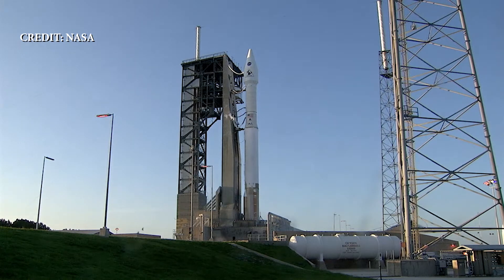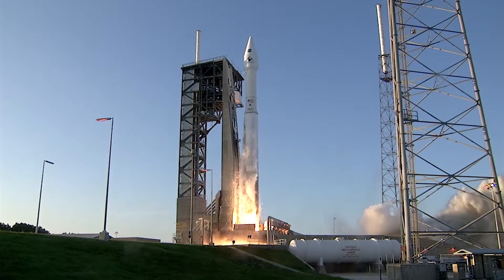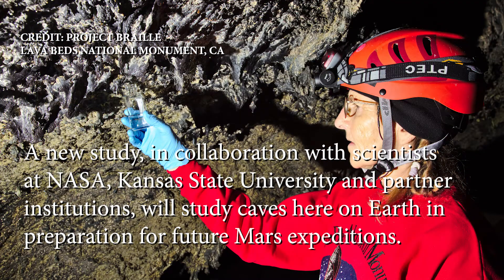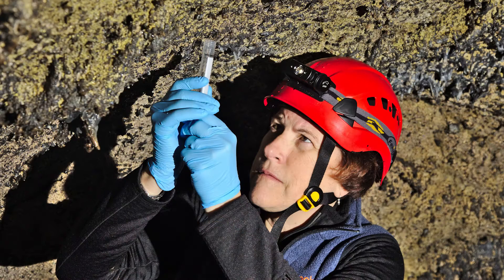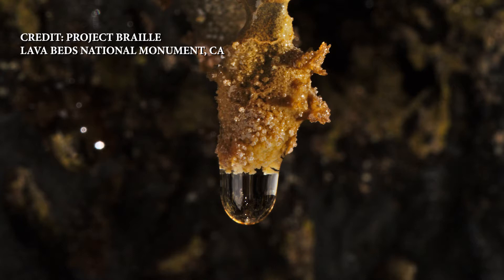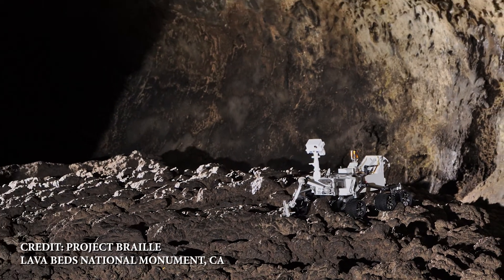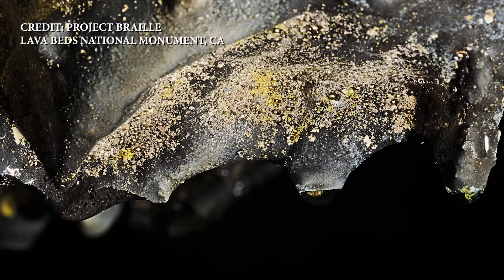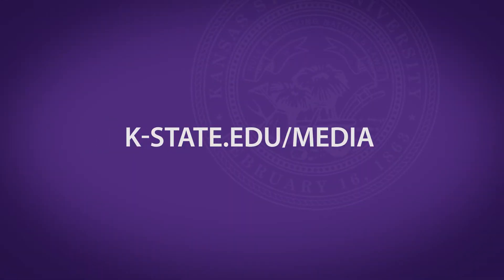Project BRAILLE | A Terrestrial Analogue Study of Mars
Does microbial life exists on Mars? This 3.9 million, 3-year-project funded by NASA's PSTAR program, will see scientists from NASA, the University of New Mexico, Northwestern University, the Desert Research Institute and Kansas State University, exploring lava bed caves and tubes here on Earth in the hope of answering this question and paving the way for future subterranean rover missions to the Red Planet.